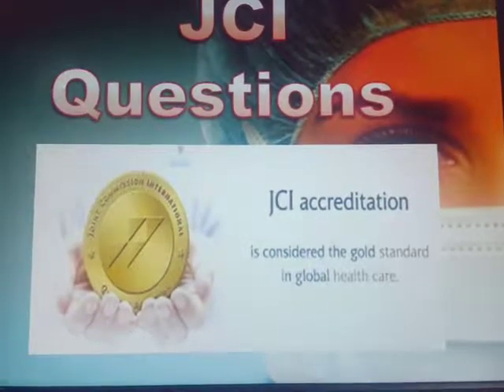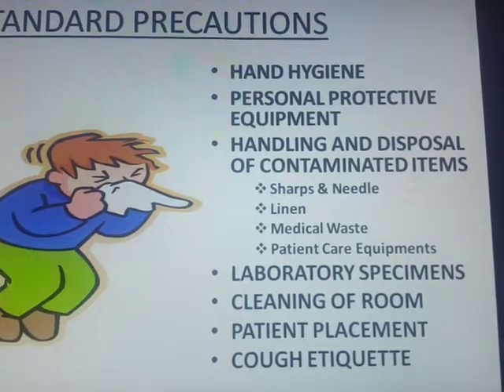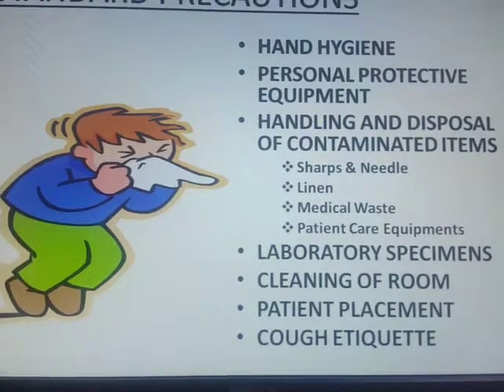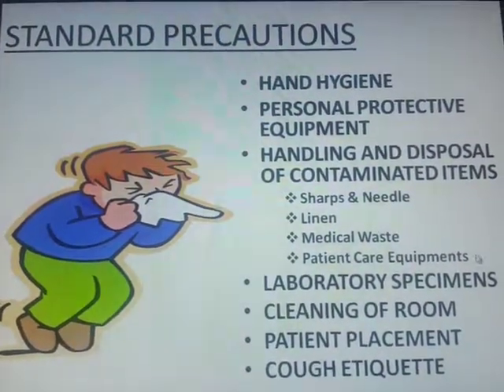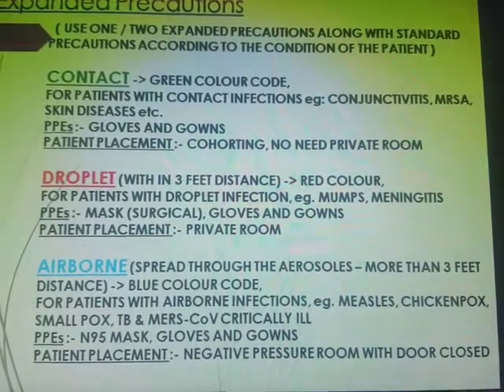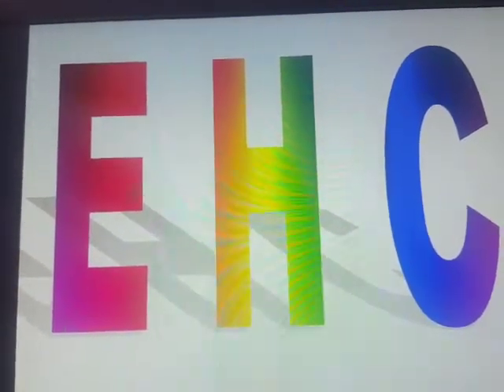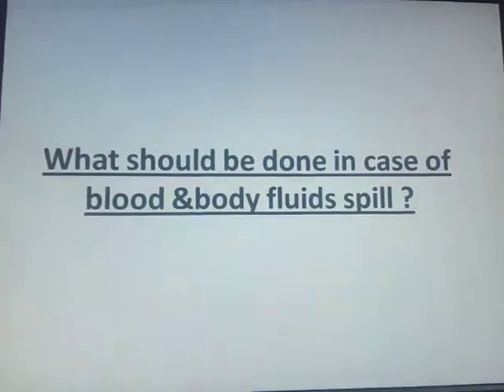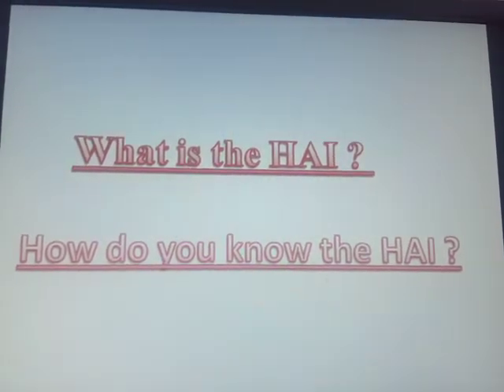IC repeated JCI questions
Infection  Control